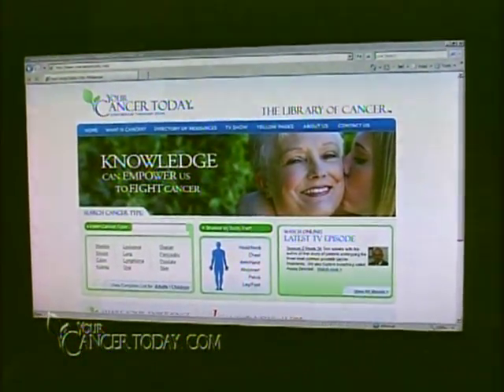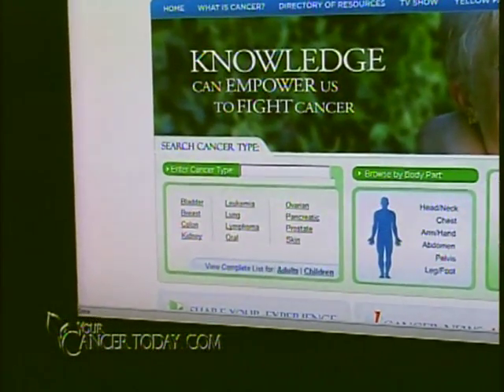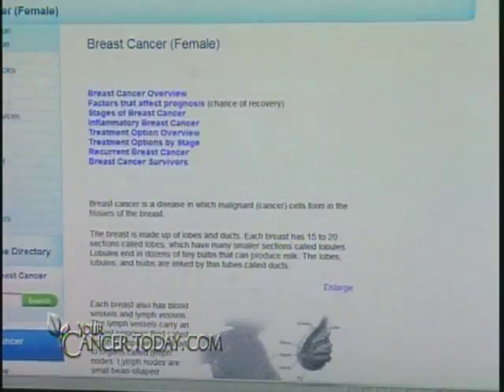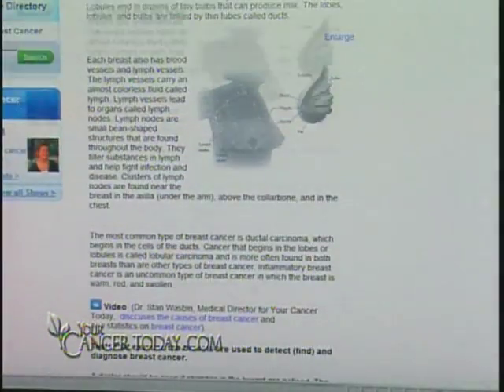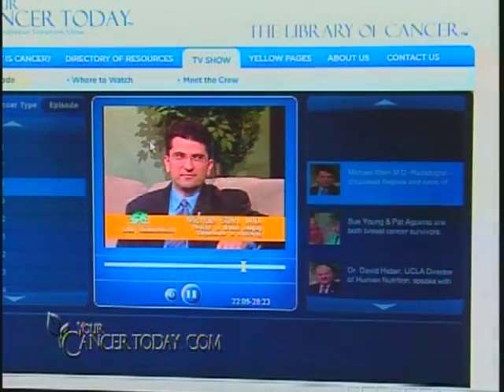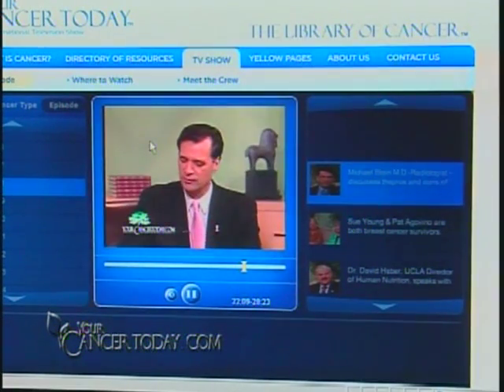Breast Self Examination: What should women look for?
What should a women be looking for during her monthly self breast exam?  Where should she be looking?  Dr. Rose Heller-Savoy, Clinical Radiologist from the Montclair Breast Center, discusses how women should approach the exam.